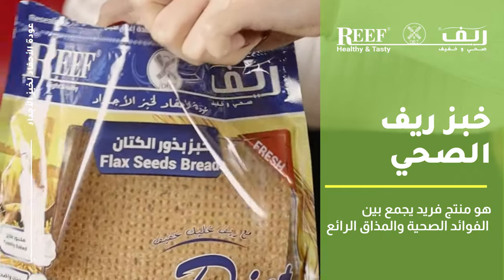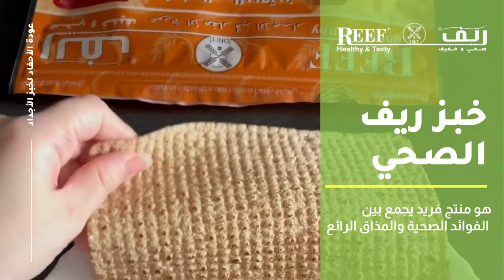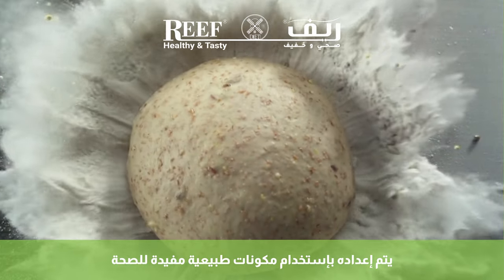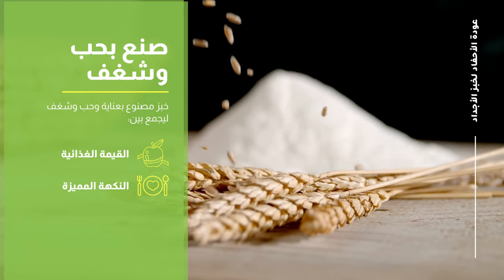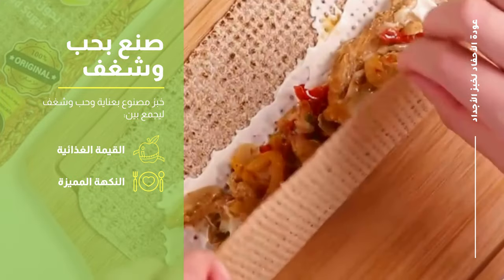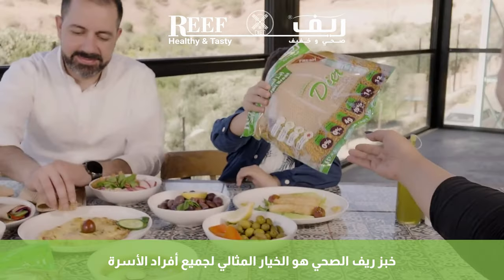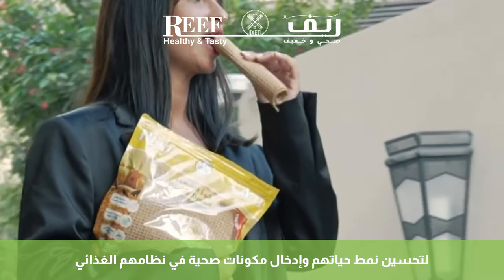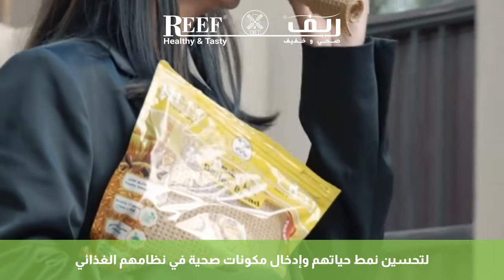خبز ريف الصحي يصنع بحب وشغف ليجمع بين القيمة الغذائية والنكهة المميزة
خبز ريف الصحي يتم صناعته بعناية وحب وشغف ليجمع بين القيمة الغذائية والنكهة المميزة😍👍
REEF Healthy Bread is made with care, love and passion to combine nutritional value and distinctive flavour😍👍